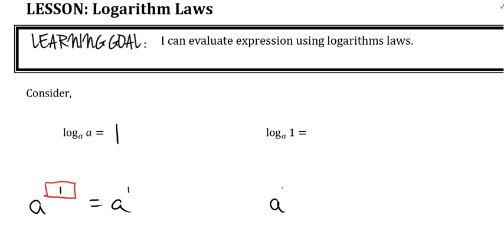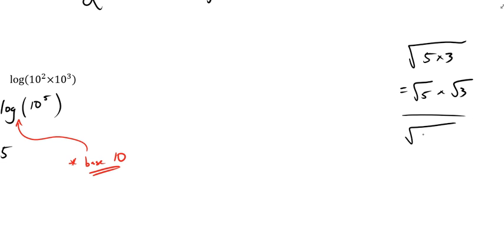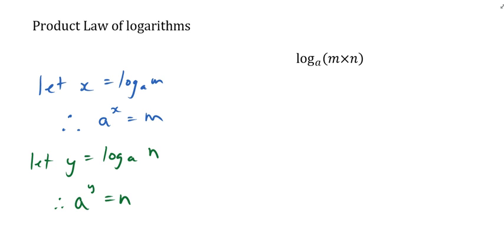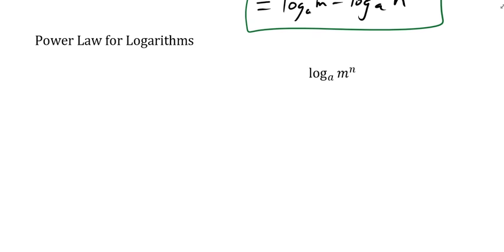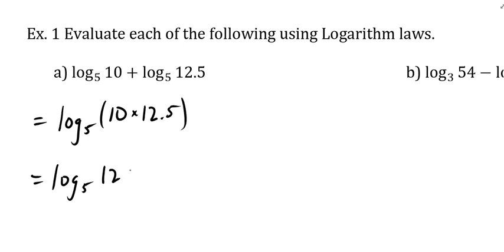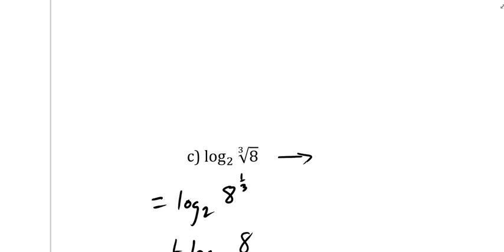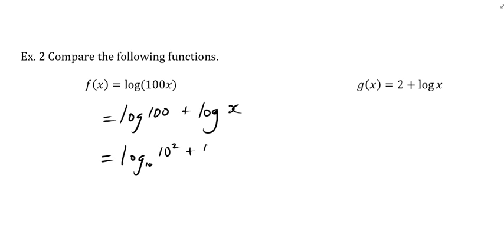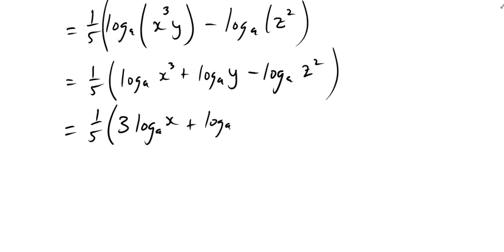04 LESSON Logarithm Laws